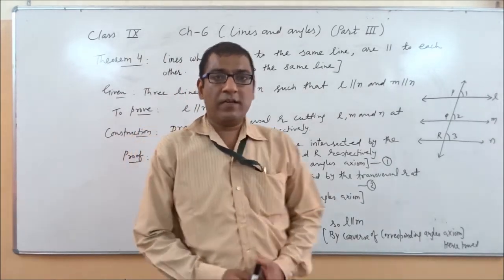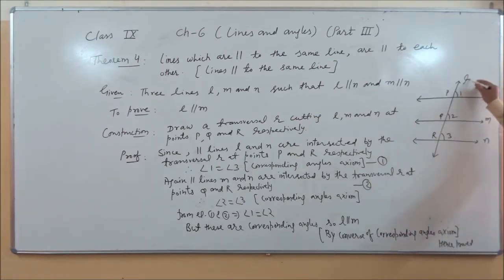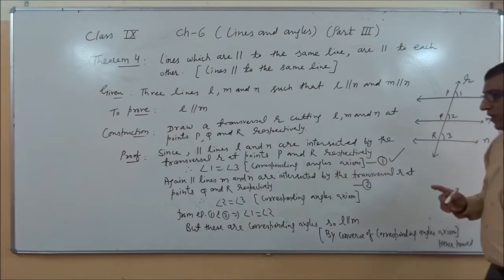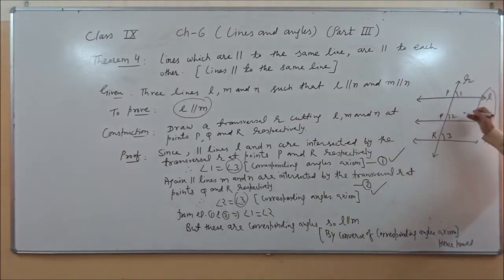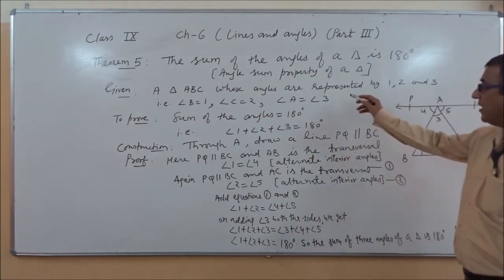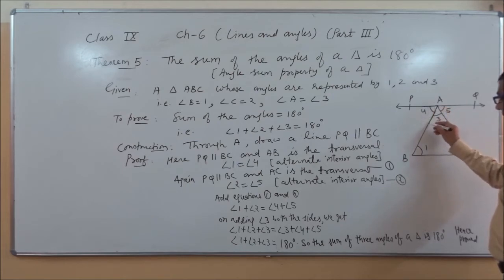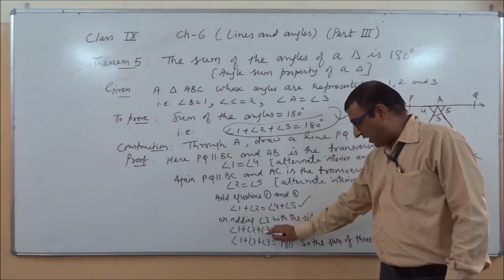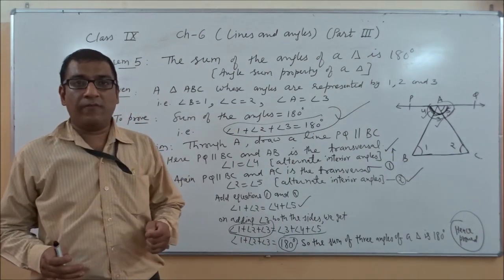Class IX Subject Maths Chapter 6 Lines & Angles(Theorems 3 -4)